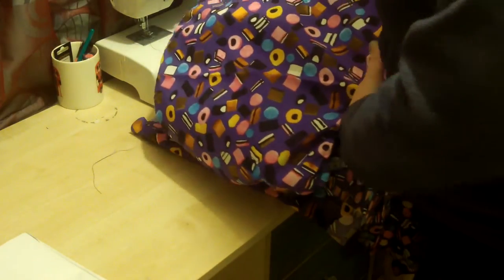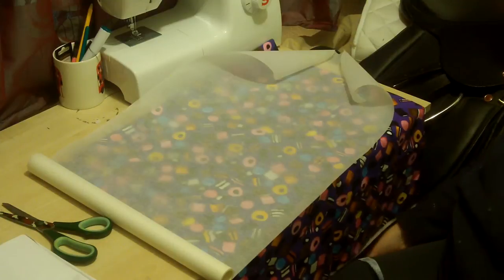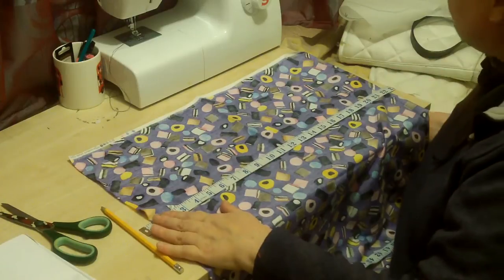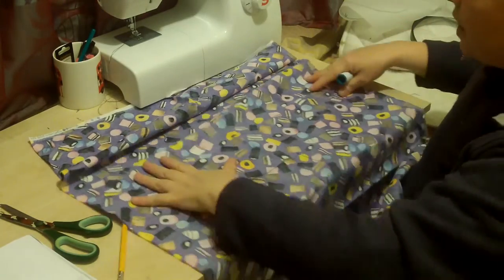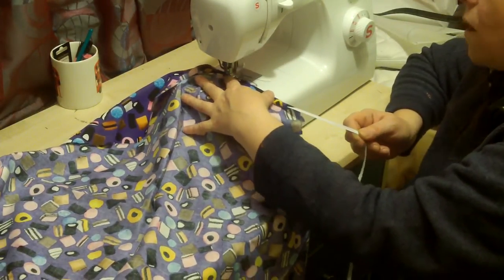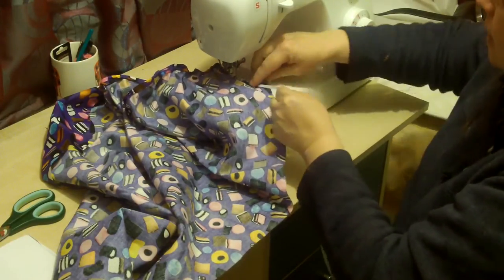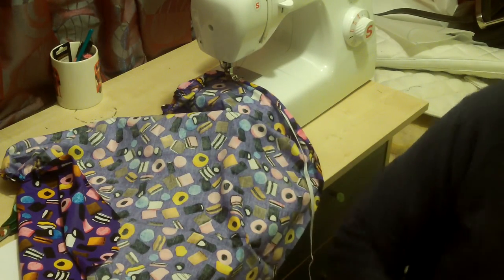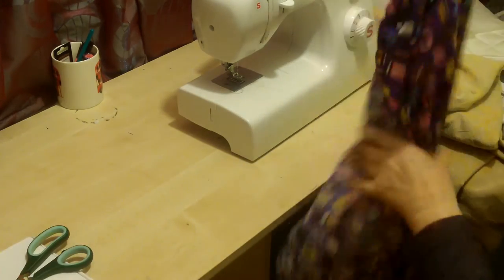Dust cover for storage of a show jumping cob saddle. Sewn on sewing machine.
Very simple dust cover for saddle.